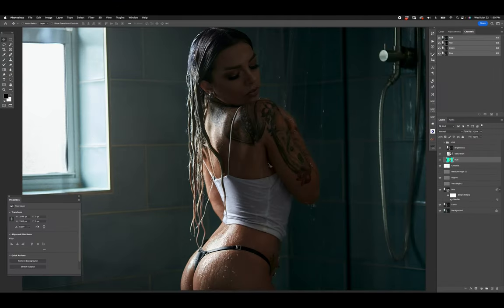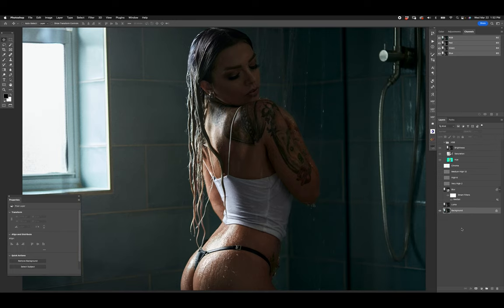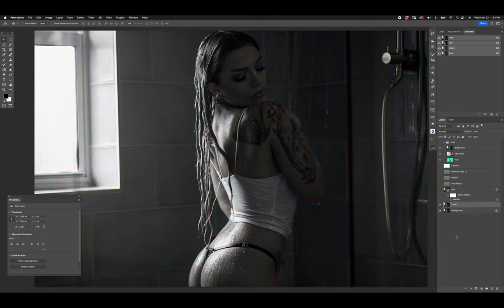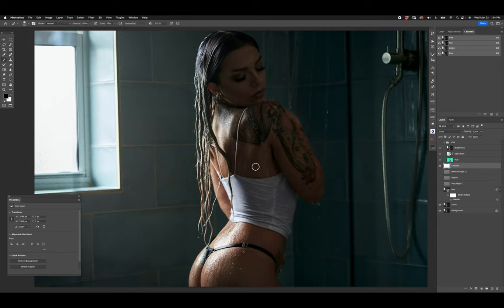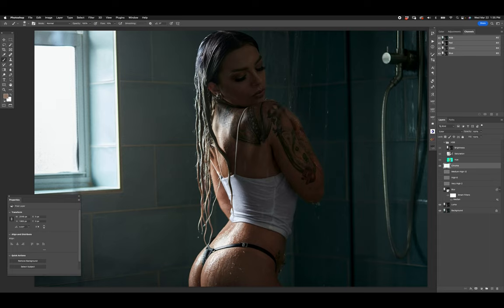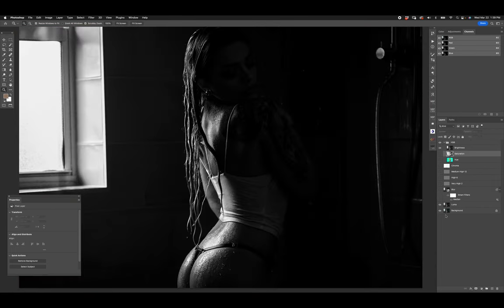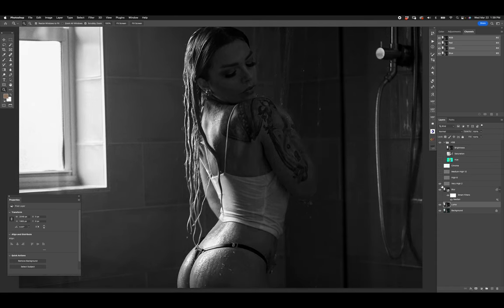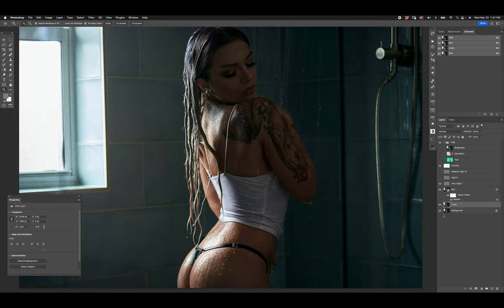Image Technical Breakdown in Photoshop | Nino Batista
Backlit, beads of water, wet skin, wet clothes, splashing, high noise due to natural light and high ISO setting, what do you do on a retouch when it comes to this?

Well, that's the beauty of seeing a retouch as NOT "editing this person" or "editing that mountain" or "editing this skyscraper" but instead, you should be seeing:

Texture (high, mid and low frequencies)
Luma (shadows, mids, highlights)
Chroma (colors/hues)

Once you start seeing ANY image like this, instead of, "Well her back is wet and the sun is hitting it so its shiny", you won't be limited ever again.

Your mind is what works against you on "technically complex" edits.  Your brain refuses to see beyond the perceived (Brittany in a dark shower with a tank top on) and is therefore missing the actual (the 3 points above).

Training yourself to see those 3 things, on literally any image, will make you unstoppable. No retouch vision will be unattainable (and just as importantly, you will know what's likely possible and what's not.)

NBP has tons of tools for separating your image in ways that will help you create your exact vision with zero compromise.